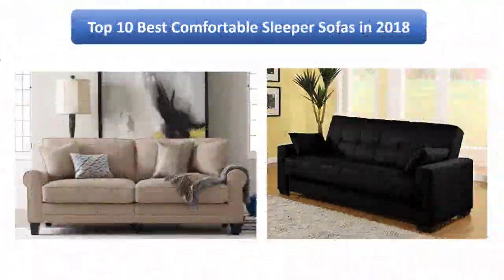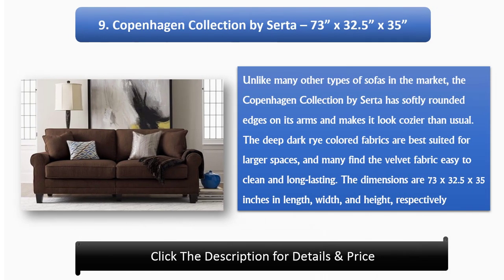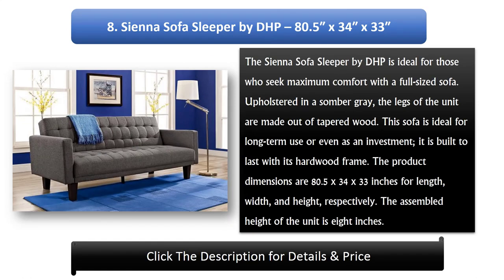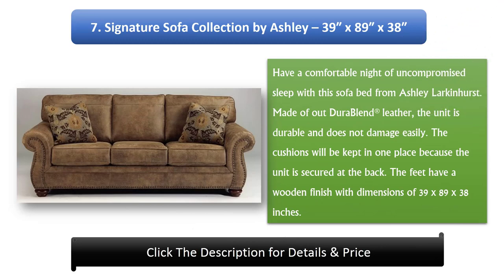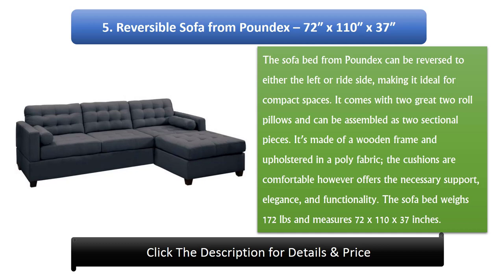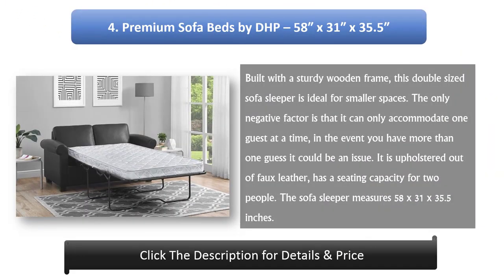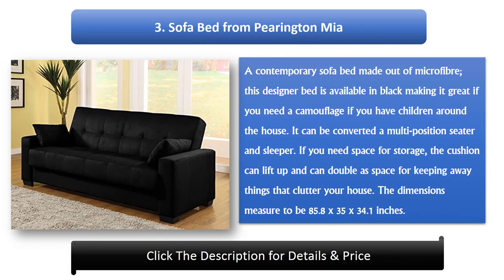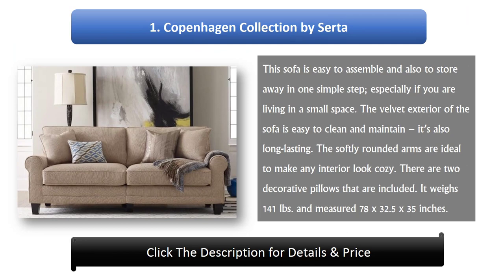10 Best Comfortable Sleeper Sofa 2023 [best sleeper sofa]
Hi guys, I am going to show video review on the top 10 Best Comfortable Sleeper Sofas 2020 on the market. Get your Best Comfortable Sleeper Sofa from here
Top 10 Best Comfortable Sleeper Sofas in 2020